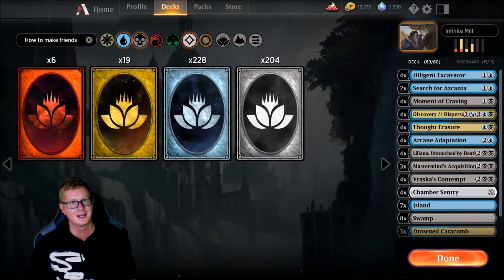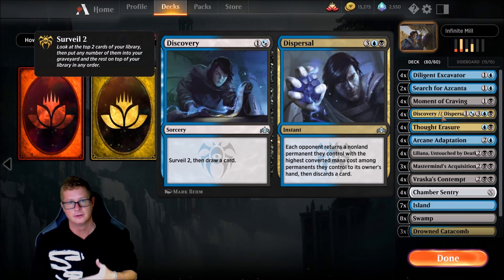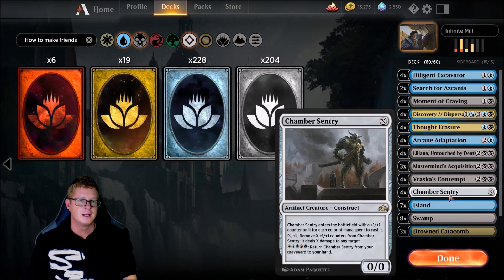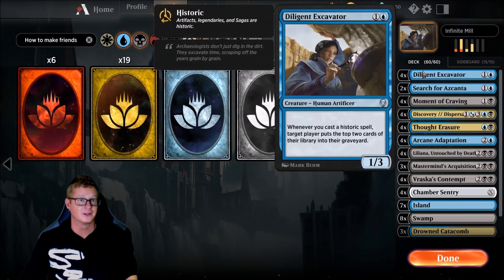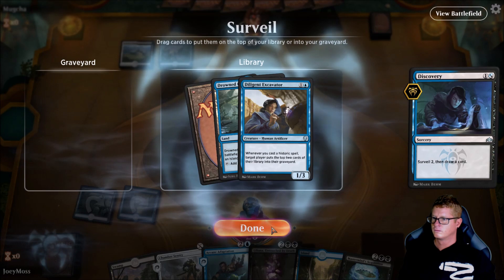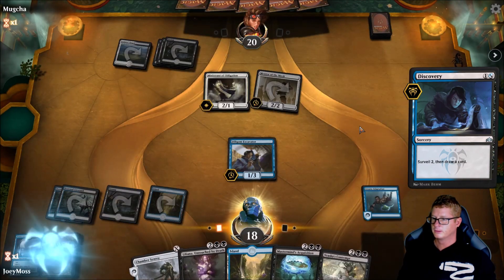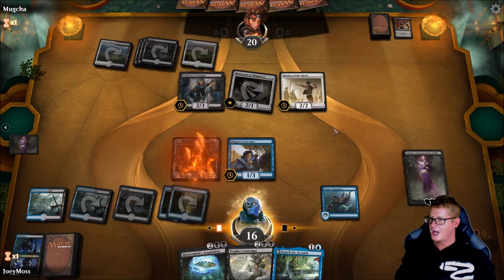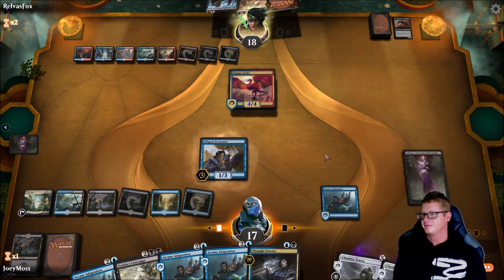Infinite Combo Standard | MTG Most Annoying Mill Deck Tech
You won't have any friends if you play this deck.  Infinite Mill as early as turn 4 in Standard!  This is crazy fun!  Deck Tech

4 Diligent Excavator (DAR) 51
7 Island (RIX) 193
2 Search for Azcanta (XLN) 74
4 Moment of Craving (RIX) 79
8 Swamp (RIX) 194
4 Discovery // Dispersal (GRN) 223
4 Arcane Adaptation (XLN) 46
4 Liliana, Untouched by Death (M19) 106
3 Mastermind's Acquisition (RIX) 77
4 Vraska's Contempt (XLN) 129
4 Chamber Sentry (GRN) 232
3 Drowned Catacomb (XLN) 253
3 Watery Grave (GRN) 259
2 Evolving Wilds (RIX) 186
4 Thought Erasure (GRN) 206

2 Cry of the Carnarium (RNA) 70
2 Mnemonic Betrayal (GRN) 189
2 Phyrexian Scriptures (DAR) 100
2 Ritual of Soot (GRN) 84
2 The Eldest Reborn (DAR) 90
1 Unmoored Ego (GRN) 212
2 Negate (RIX) 44
2 Sinister Sabotage (GRN) 54

-Fan Mail-